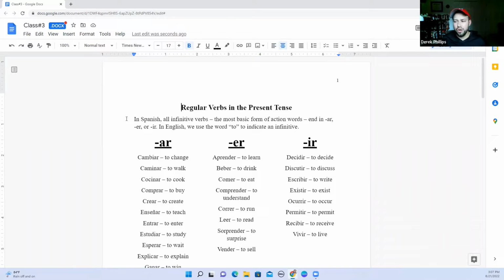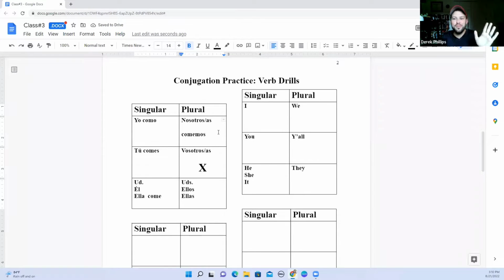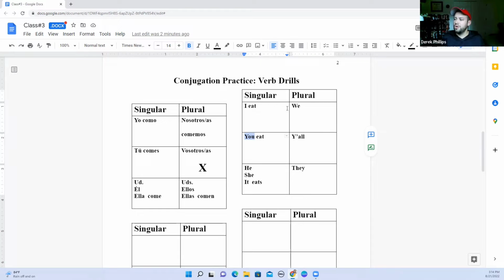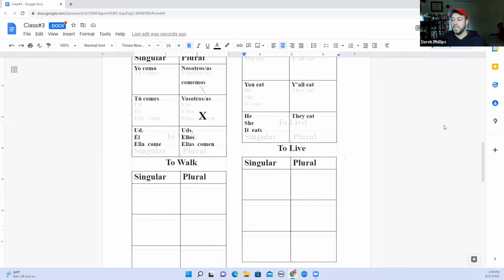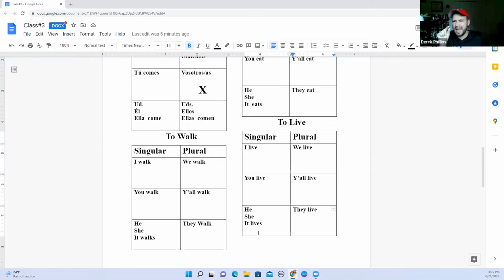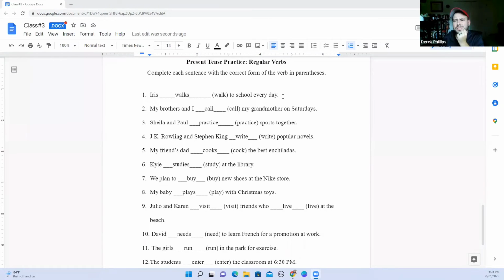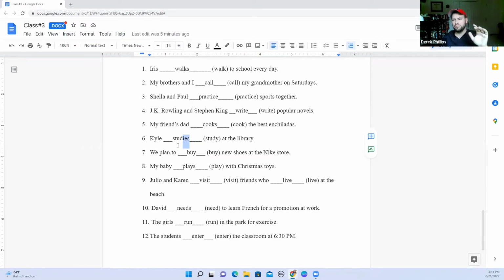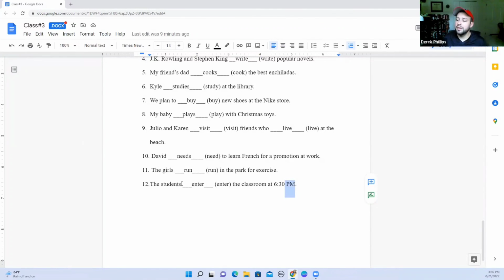Conversational English for Beginners/Class #3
Welcome to Conversational English for Beginners! This accelerated, 8-week series was designed specifically to leverage adult learners' prior knowledge as they explore critical concepts for optimized language learning. Key topics include basic pronunciation, grammar, and vocabulary for everyday use.

Class #3 introduces basic pronouns and explores regular verbs in the simple present tense!